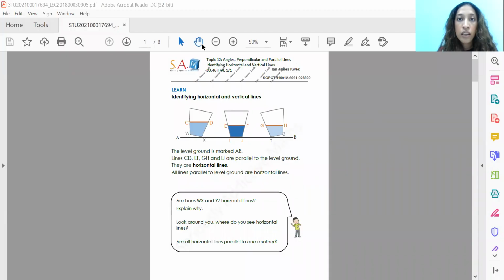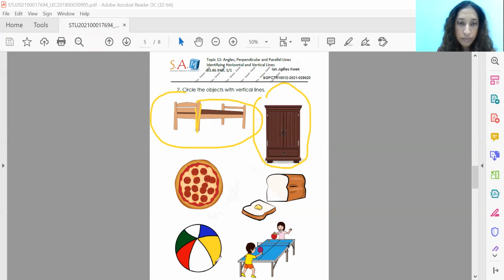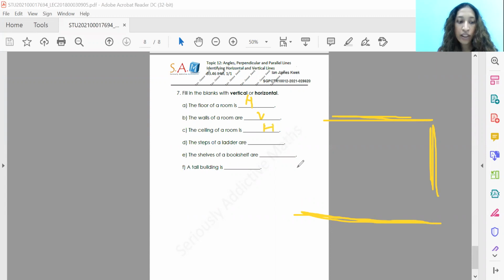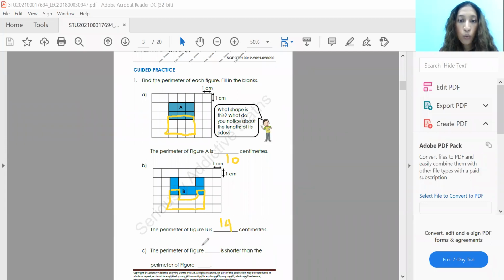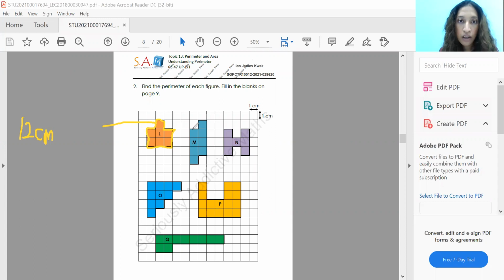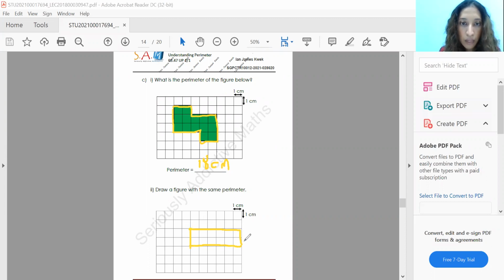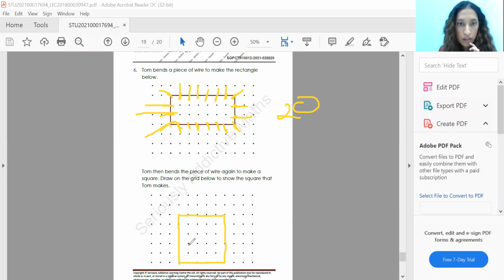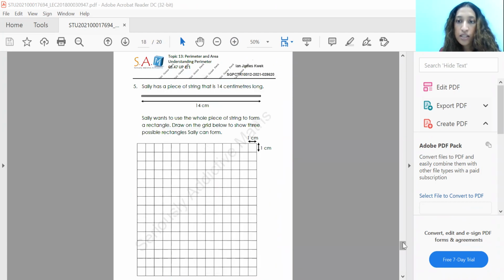Primary 3 Term 4 Week 1 - Angles and Understanding Perimeter